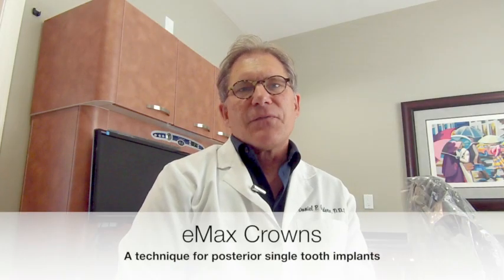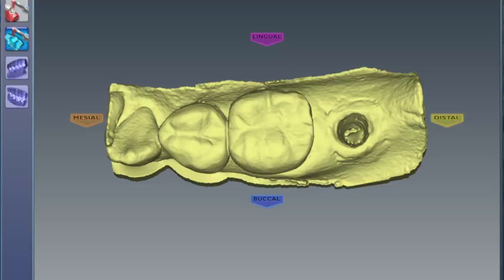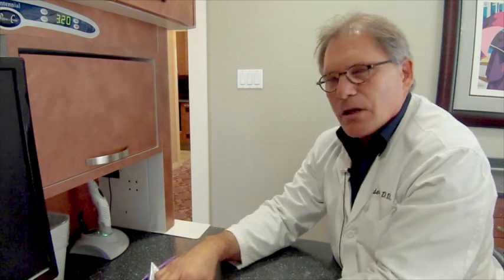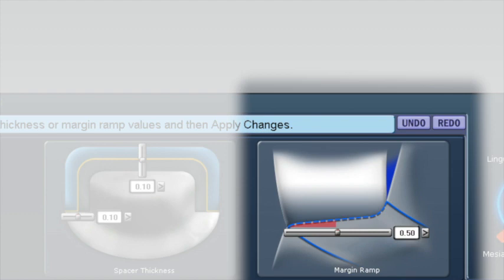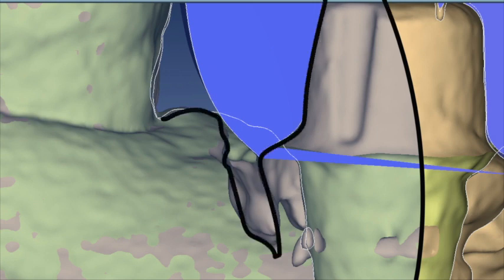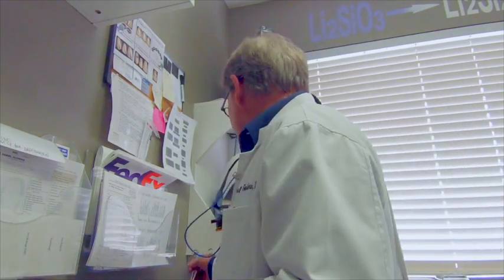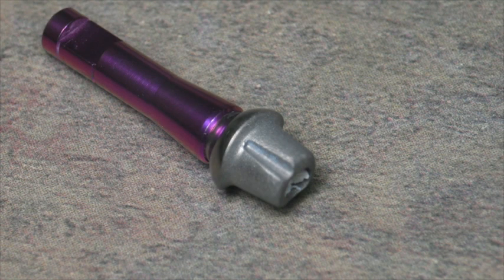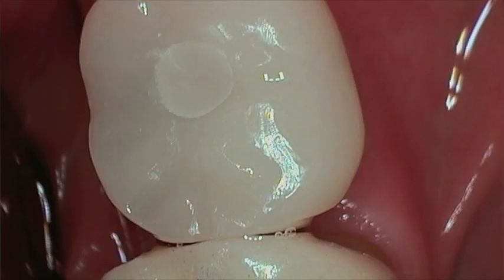E4D eMax PlanScan 4 - Posterior Dental Implants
In this video I go over one technique I like to use for creating posterior implants using the e4D Planscan and mill system.